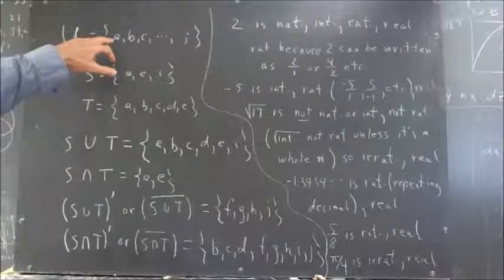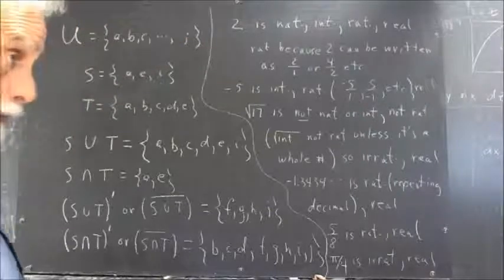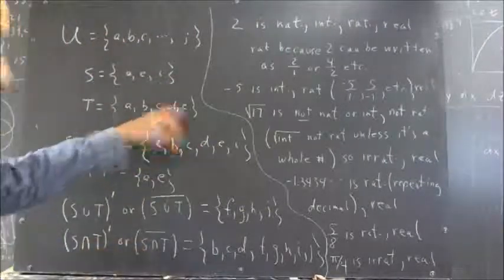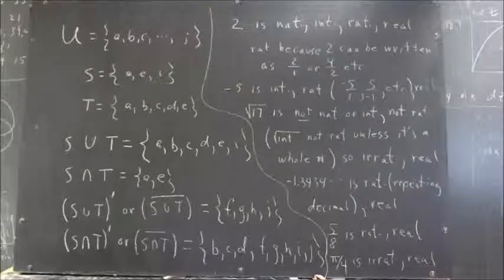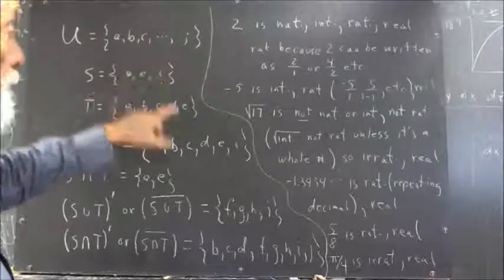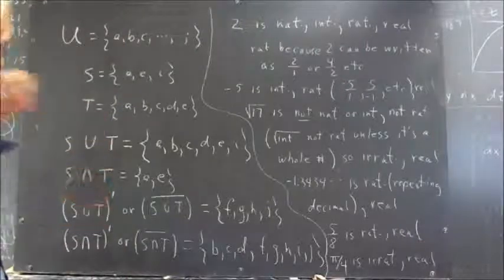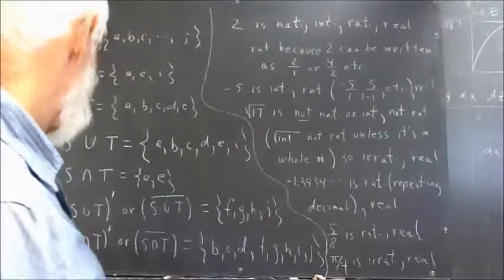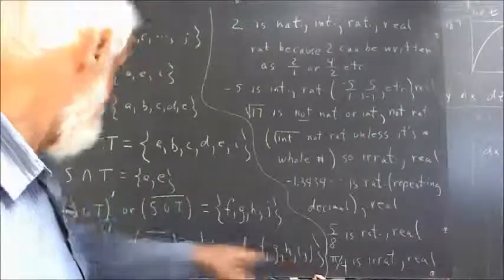271 005 set union intersection complement